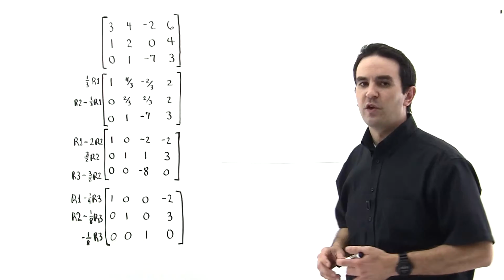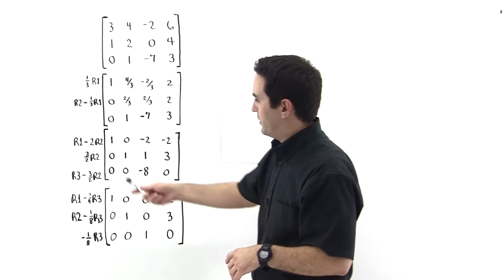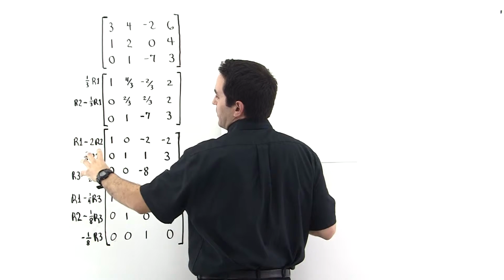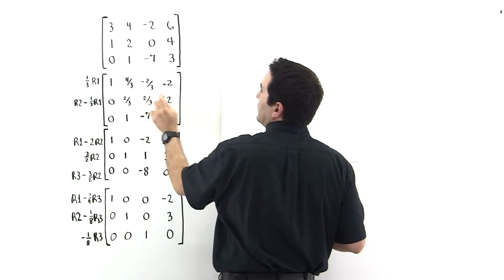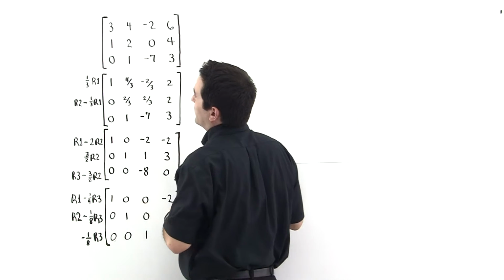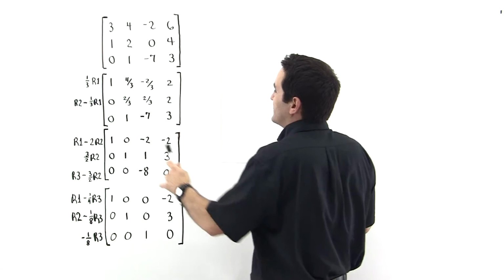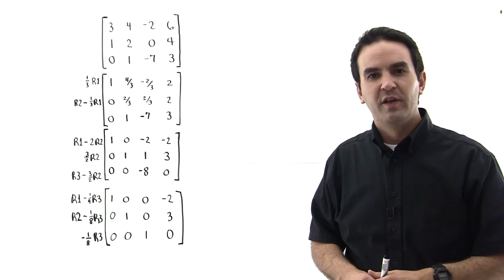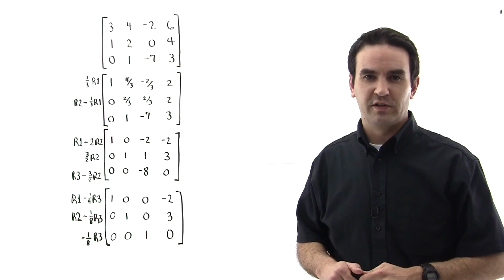Algebra 076 Matrix Row Operations